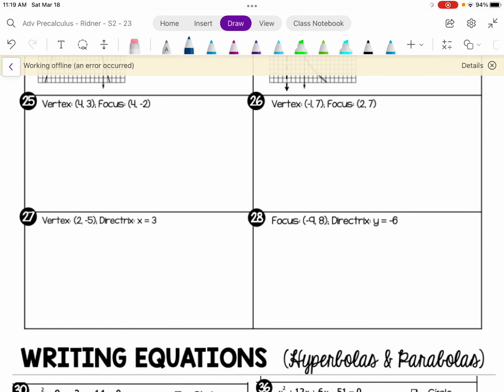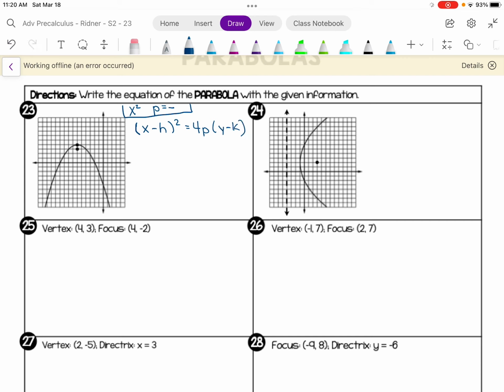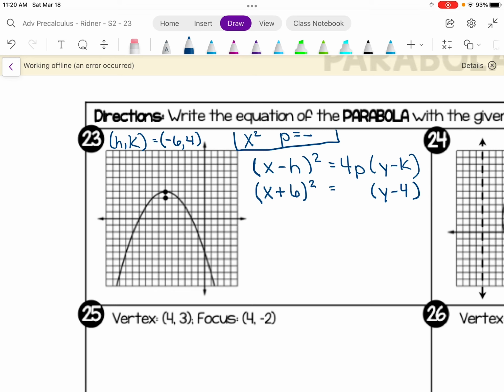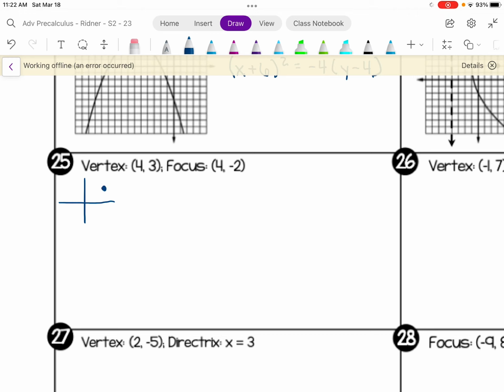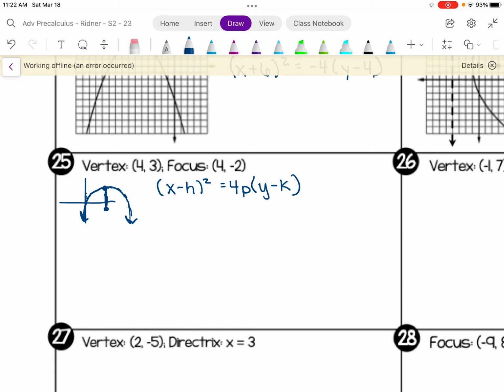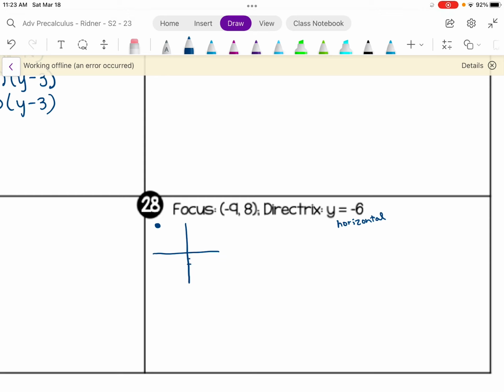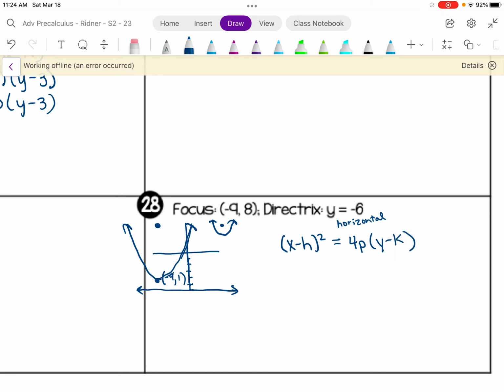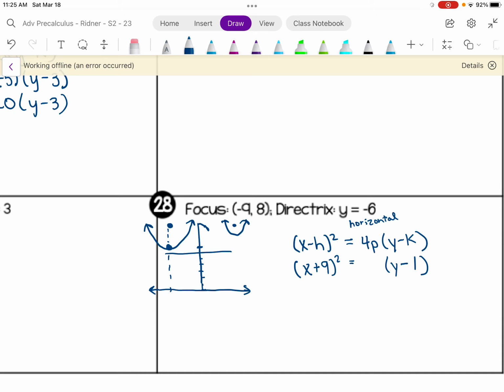Alg 2: L-4 Part 3